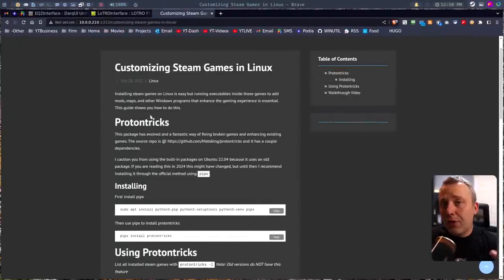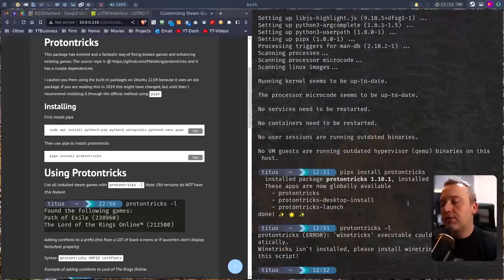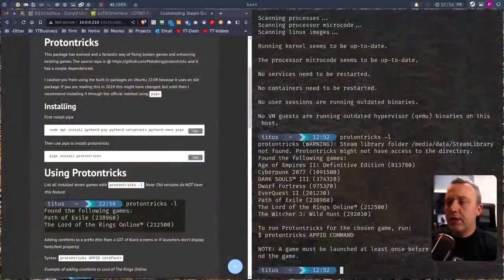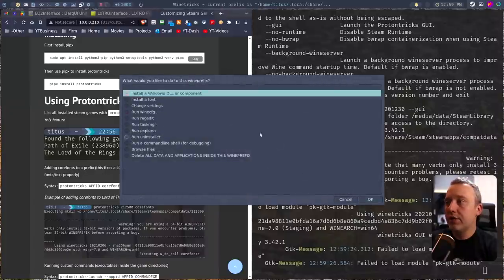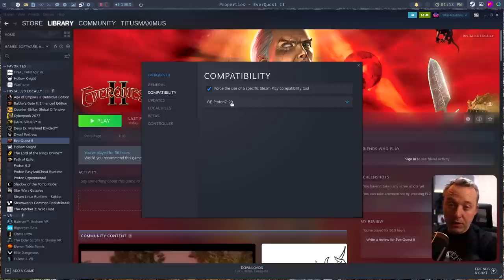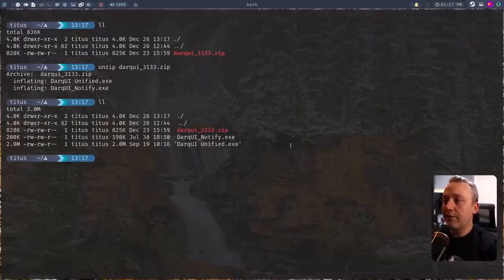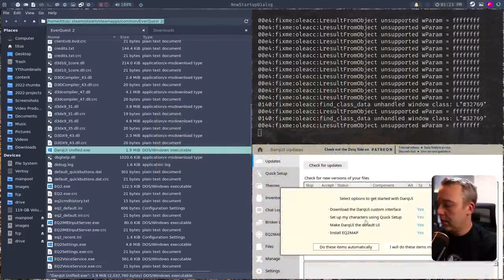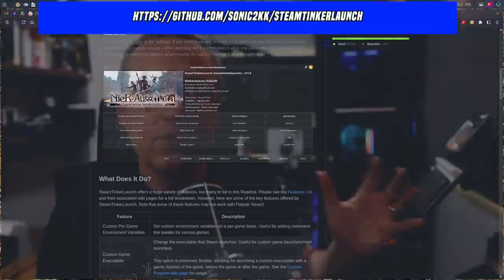Customizing Steam Games in Linux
Installing steam games on Linux is easy but running executables inside those games to add mods, maps, and other Windows programs that enhance the gaming experience is essential.